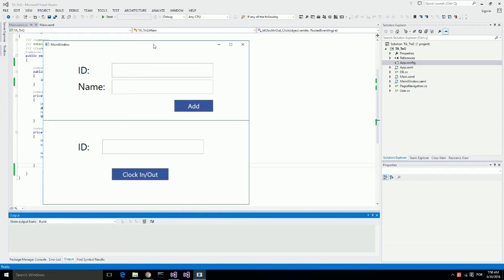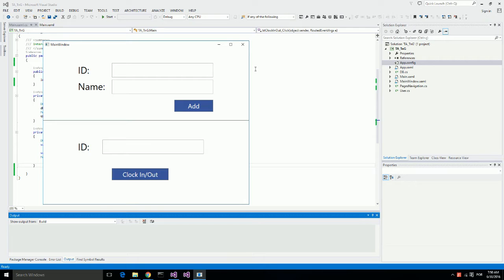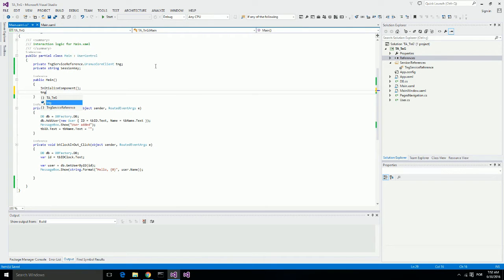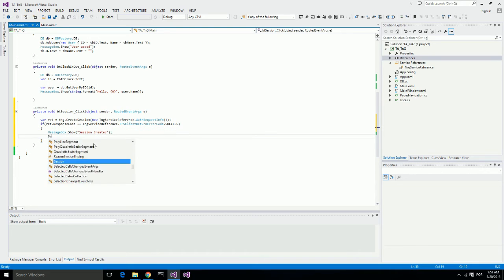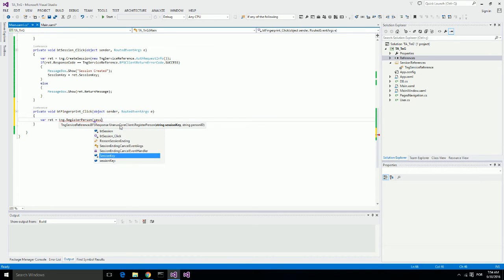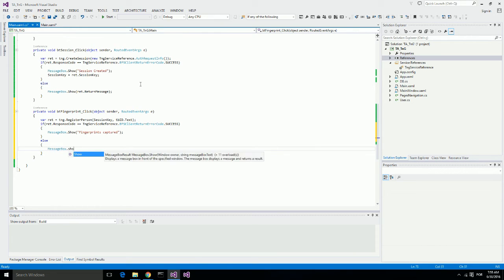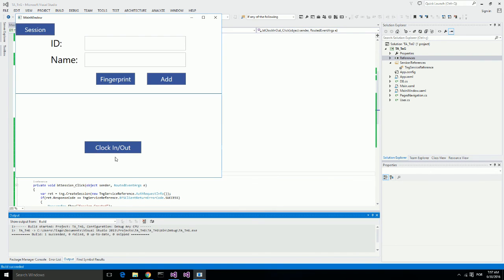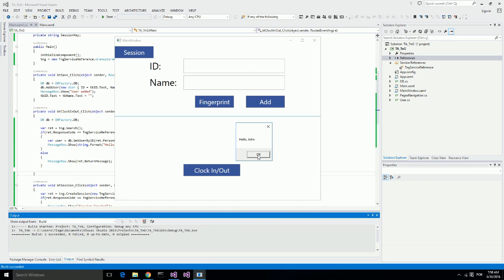C# Application Using Touch N Go Fingerprint API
You can download a trial version of Touch N Go
The API comes with Sample Applications and Source Code.